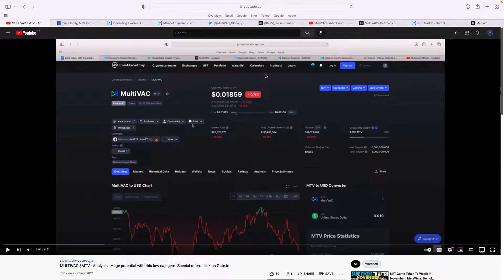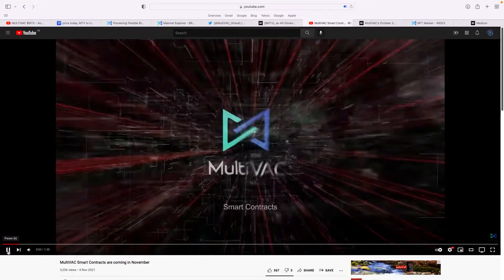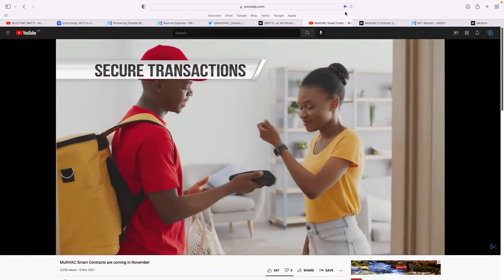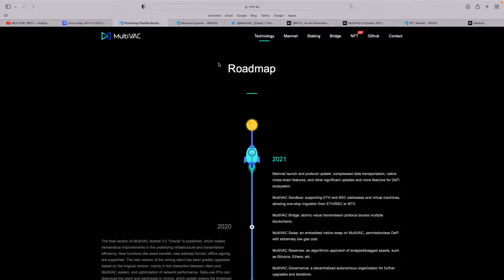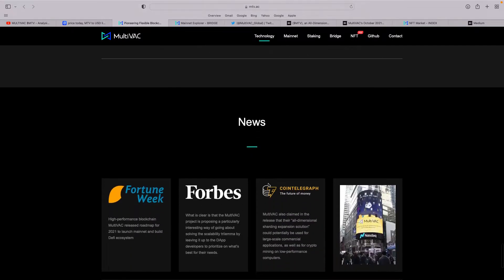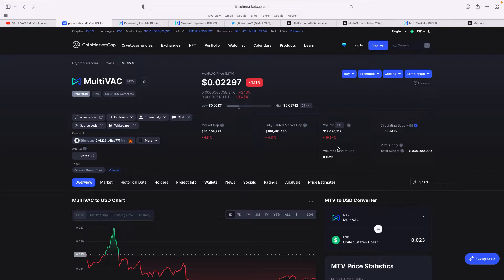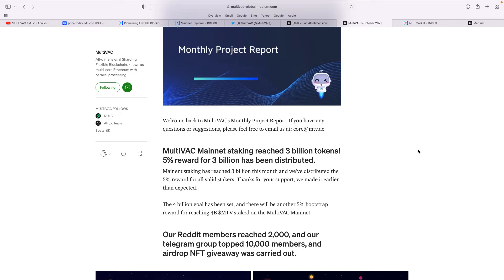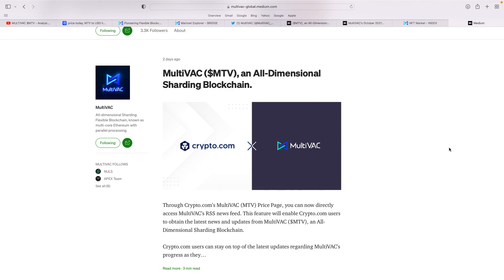Multivac - $MTV - Smart contracts coming this month. NFT marketplace launched. Wonderful potential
Please message me through social media or email -

FREE CRO -  VISA debit card
My WIREX VISA Debit card has worked with never any issues. Exchange cryptos to GBP/EUR/USD . cryptos accepted with Wirex include NANO / XLM / LTC / ETH / BTC /XRP / DAI.
FREE BITCOIN when signing up on Bitpanda. My favourite site for selling cryptos for FIAT and straight to my bank account. Spend €25 and get €10 FREE !
FREE BITCOIN when signing up to Coinbase -
Keeping cryptos of exchanges, secure with ledger Nano. I can assist with any questions.
Great exchanges I have used for years -

BINANCE - Another site of interest to get alt coins, Trade or just HODL - (Getting altcoins and great exchange !)

- Before buying and trading any cryptos, check out coinswitch for best rates on sites out there!

This information is what was found publicly on the internet. This information could’ve been doctored or misrepresented by the internet. All information is meant for public awareness and is public domain. This information is not intended to slander harm or defame any of the actors involved but to show what was said through their social media accounts. Please take this information and do your own research. I am not responsible for any external links, exercise caution